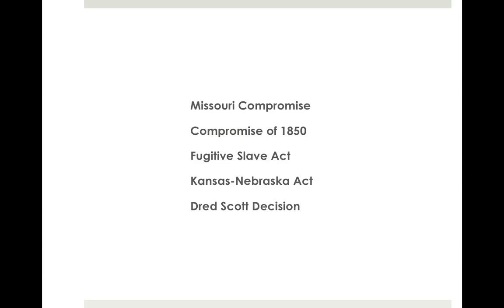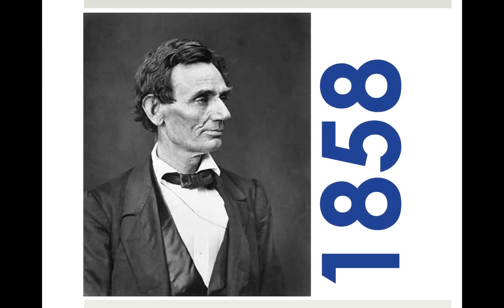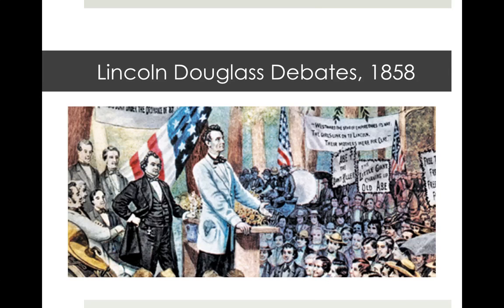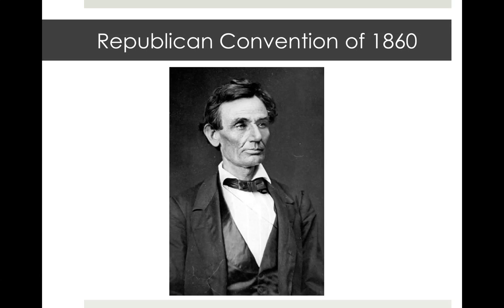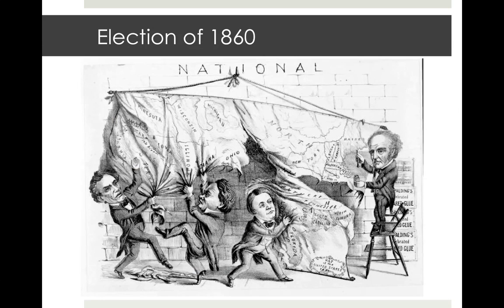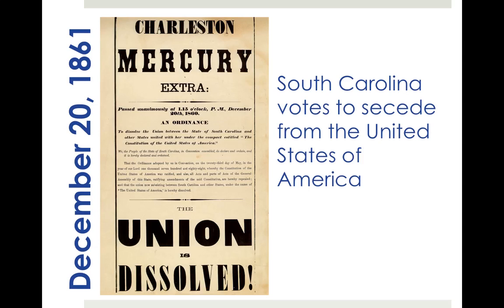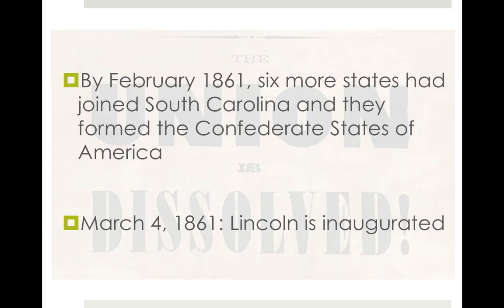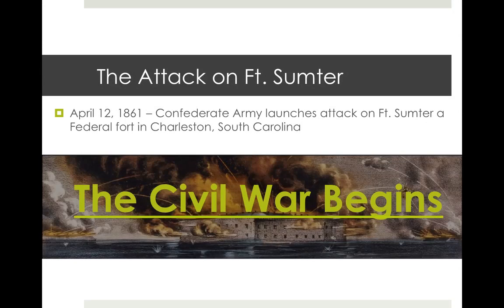Unit 5 Topic 4 The Rise of Lincoln